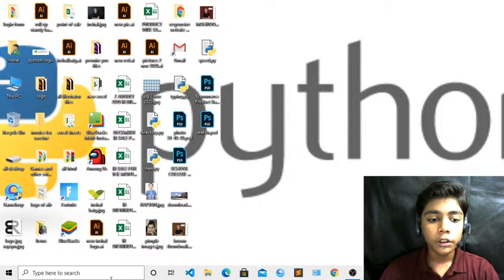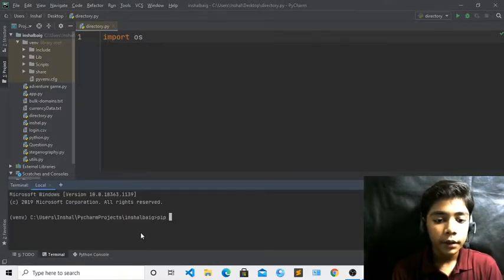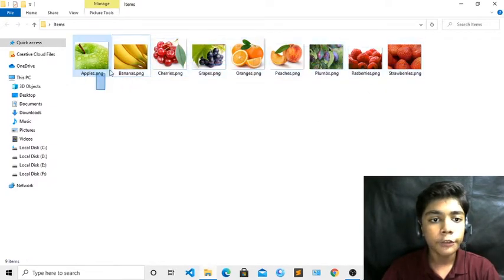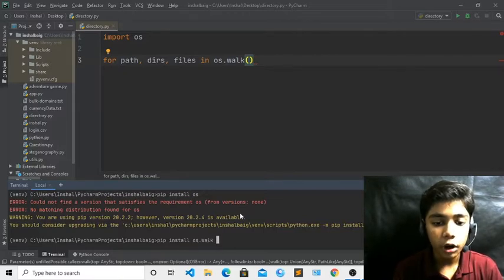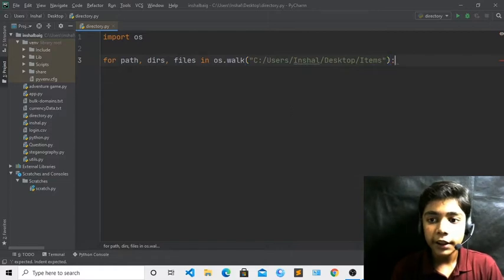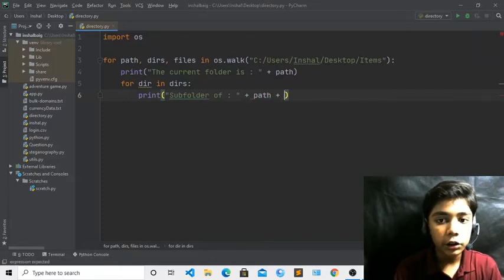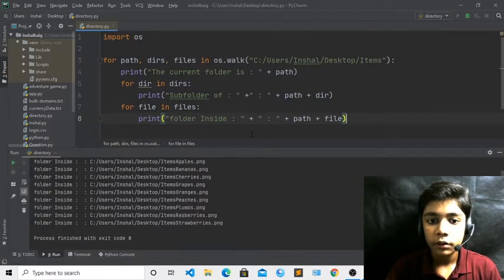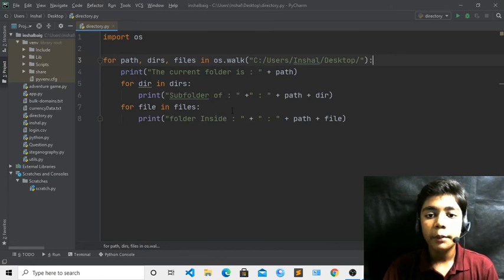How to create directory tree generator structure in python for beginners 2021